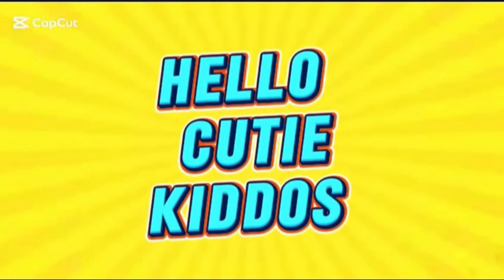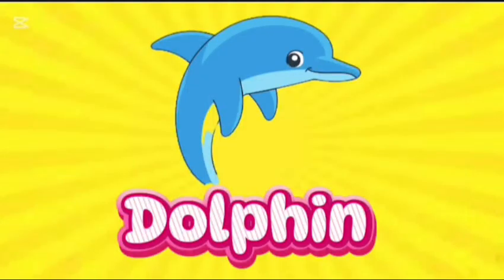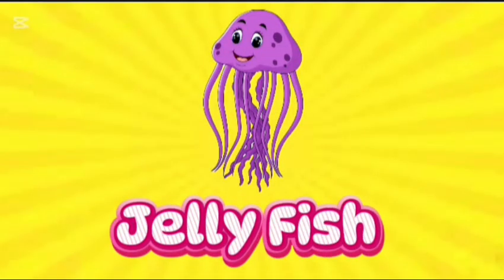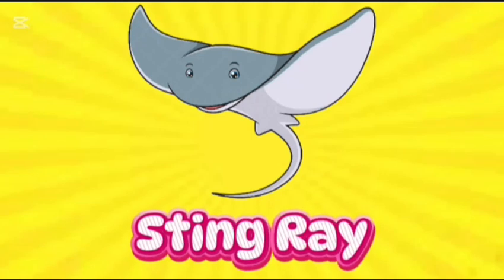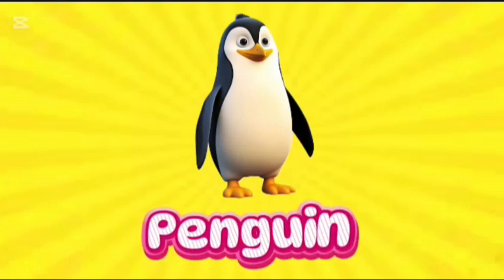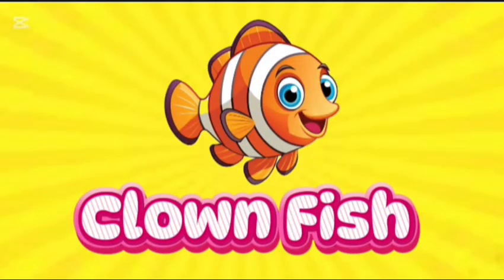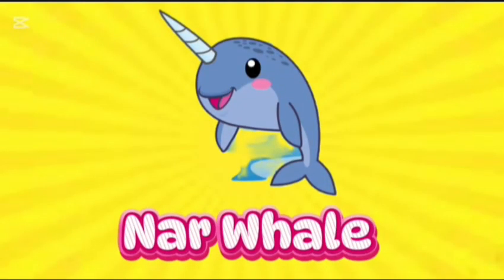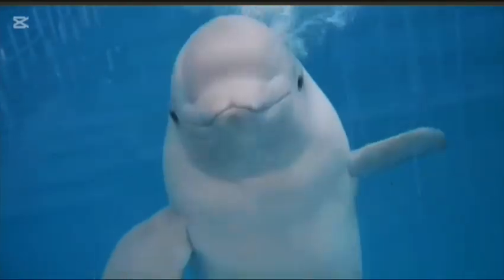Sea animals names l learning video l learn the animals of the sea for kids and preschoolers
Sea animals names . This learning video will teach your children the ocean animals in the ocean. Your kids can learn about ocean creatures and ocean animals with real life videos.

We know less about the oceans, which make up a large part of the Earth than we know about space. Gathering information about ocean creatures living in the ocean is very difficult. In this video, you will learn about sea creatures that have found their habitat in the ocean. In a world where 71 percent is covered by water, only 5% of the oceans have been discovered. The aquatic creatures you will see in this video live in ocean biomes in the world.

Let's learn together about these creatures living under the ocean and their names and sounds. Only real animal videos in HD quality are used for the preparation of this video. This will help your kids to learn about the sea animals in the ocean quickly.

List of Ocean animals:
00:06 Sea Lion
00:16 Seal
00:26 Sea Otter
00:36 Blue Whale
00:46 Dolphin
00:56 Orca
01:06 Manta Ray
01:16 Giant Clam
01:26 Phytoplankton
01:35 Bull Shark
01:45 Giant Pacific Octopus01:55 Japanese Spider Crab
02:05 Lion’s Mane Jellyfish
02:14 Whale Shark
02:24 Portuguese Man of War
02:34 Southern Elephant Seal
02:43 Fin Whale
02:52 Sea Horse
03:02 Sea Turtle
03:12 Eel Fish
03:22 Crab
03:31 Flatfish
03:41 Lobster
03:50 Sea Anemone
04:00 Starfish
04:10 Shovelnose Guitarfish
04:19 Giant Squid
04:28 Great White Shark
04:38 Giant Barrel Sponge
04:48 Cachalot
05:04 Polar Bear
05:13 Penguin
05:23 Seagull
05:33 Albatross
05:42 Pelican